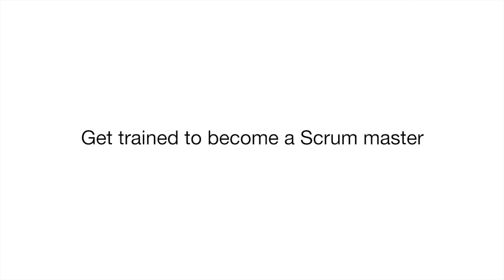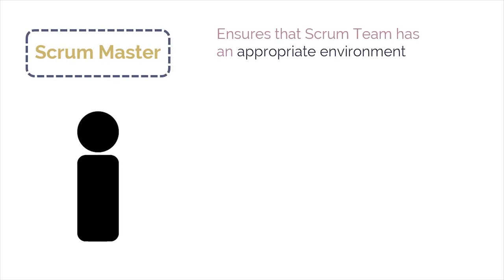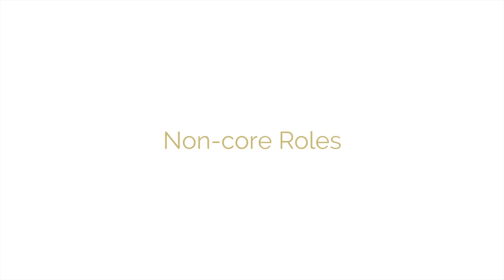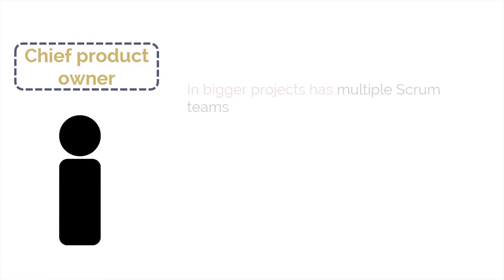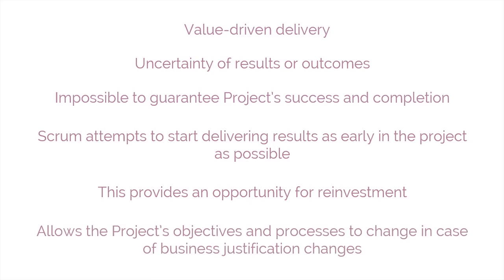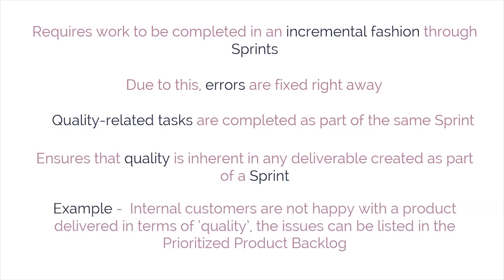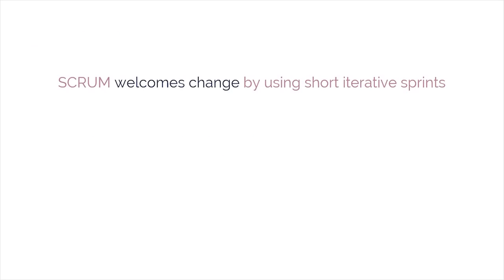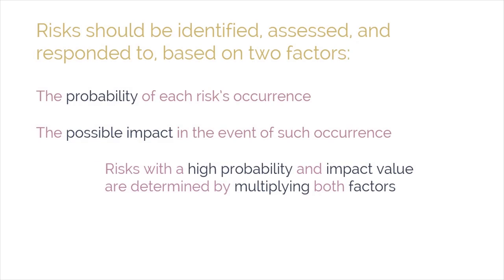Get trained to become a Scrum master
This video explains how to get trained to become a Scrum master .it gives a detailed information about scrum principles and practices having a greater impact.